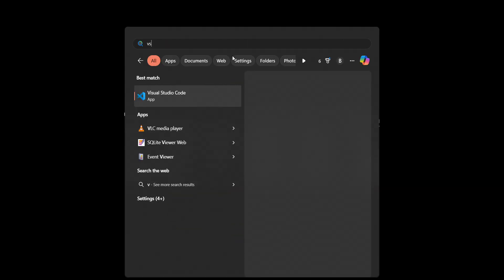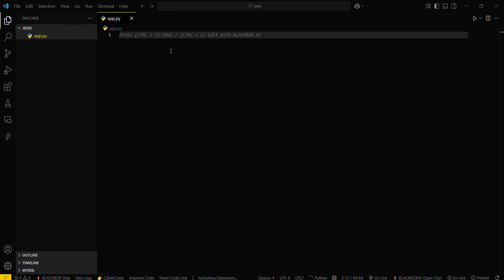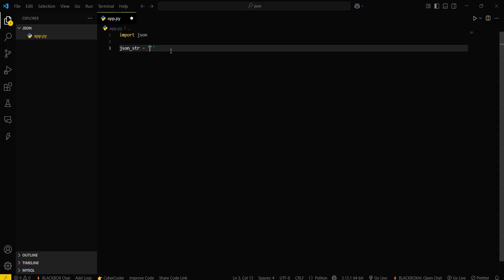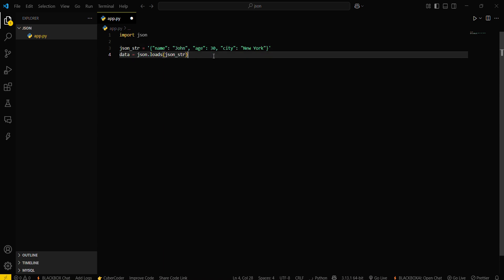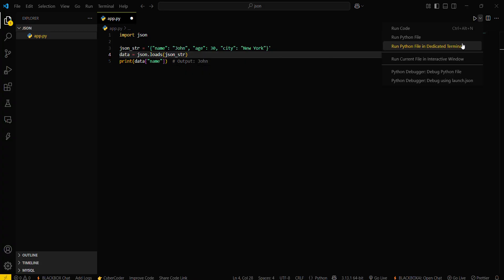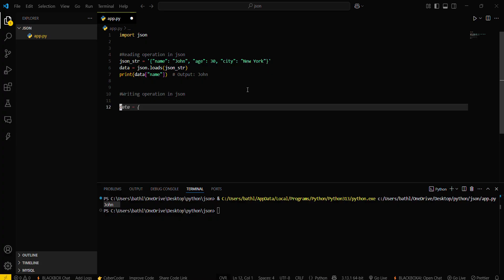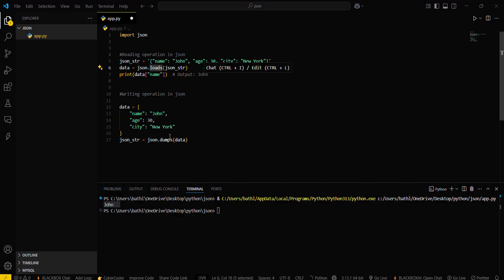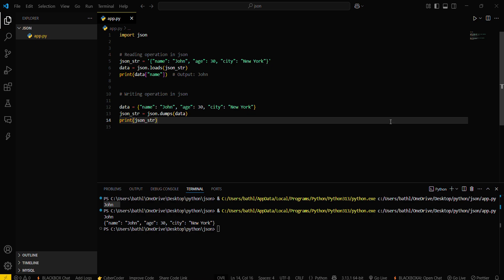How to Work with JSON Data in Python | Parse, Read & Write JSON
📊 Master JSON Data Handling in Python | Parse, Read, Write & Manipulate JSON Files (2025 Tutorial)

JSON (JavaScript Object Notation) is a popular data format widely used for APIs, configuration files, and data exchange. In this tutorial, you’ll learn how to work with JSON data efficiently in Python.

In this video, you will learn:
✅ What is JSON and why it’s important
✅ How to read JSON data from files and strings using Python’s json module
✅ Parsing JSON into Python dictionaries and lists
✅ Modifying JSON data and writing it back to files
✅ Working with nested JSON structures
✅ Practical examples of loading API data and saving configurations

Ideal for beginners, data enthusiasts, and developers working with APIs or data files.

✅ 3. Hashtags